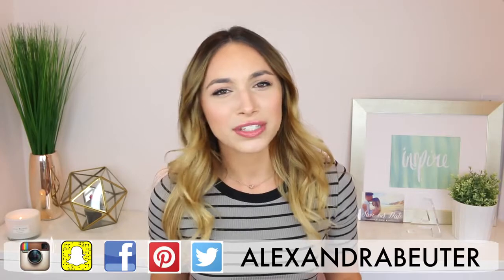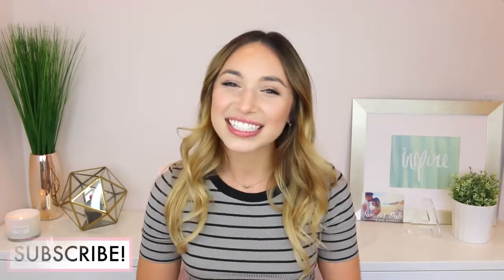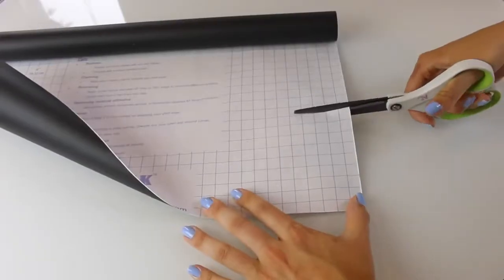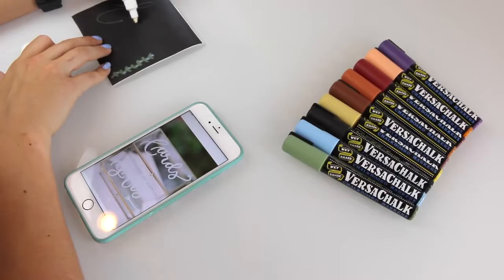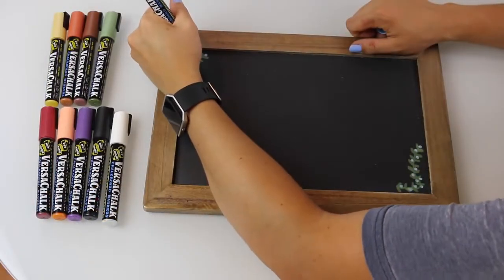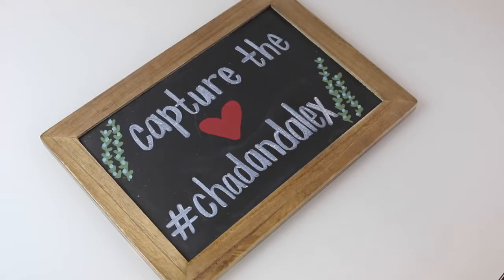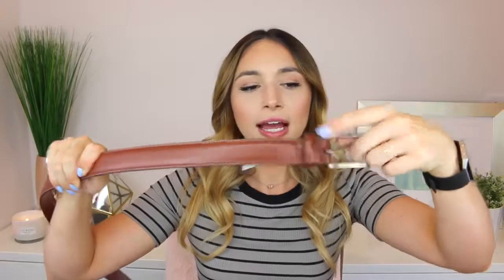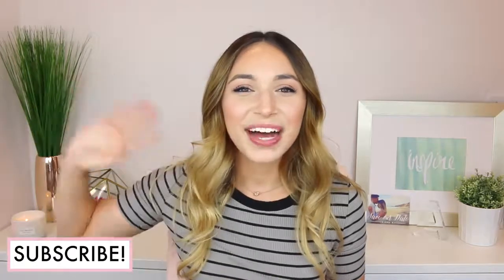D.I.Y. BRIDE | CHALKBOARD SIGN TUTORIALS, GIFTS, GROOMSMEN & GROOM OUTFITS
Today I'm sharing with you easy to follow tutorials for chalkboard signs that you can use at your wedding, party, whatever you like! There's also some ideas for gifts & floral arrangements. Thank you for all of the love on this series! XO, Alexandra\n\nD.I.Y. Bride Playlist FEATURED:\nChalkboard Contact Paper Markers Sign Banana Leaf Roll Foam Spade Bits and Baubles Bracelet Kate Spade bracelets I like for Mother of Bride/Groom:\n of Cuteness suspenders Mens Pants (very similar) Cole Haan Mens Cole Haan Shoes LINKS:\nINSTAGRAM alexandrabeuter\nTWITTER money while you shop! Use code "ALEXANDRA5"\n\nPOPULAR VIDEOS:\nWhat's On My Iphone | Rose Gold 6s Plus Decor Haul + Theme For My House Haul+First Impressions+Name Change! Essentials | Acne Prone/Sensitive Pamper Routine Sticker Tutorial | Planner Decorating In My Travel Makeup Bag Lilly Pulitzer for Target Haul Ready for Summer 2015 In My Carry On Bag | Spring 2015 I USE:\nCAMERA links are affiliate links.